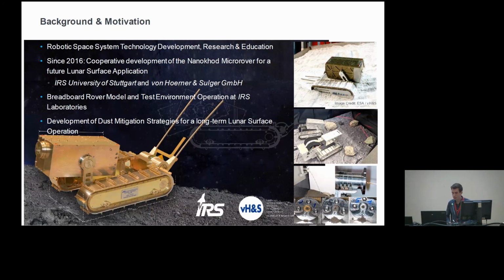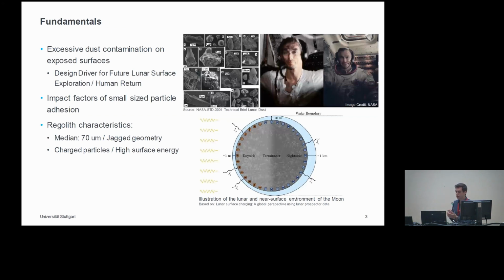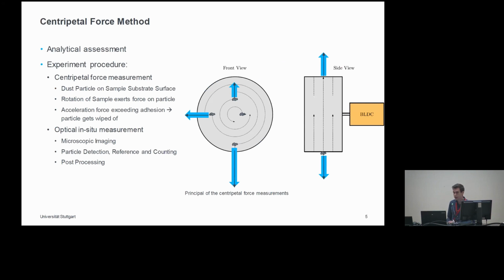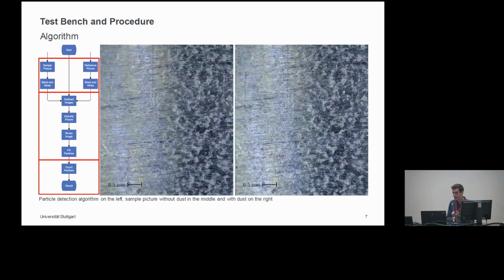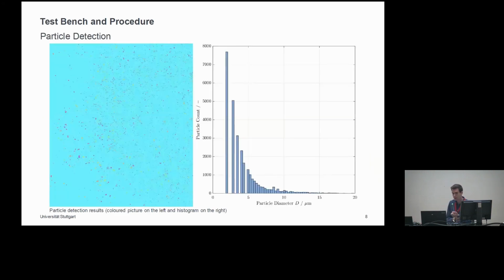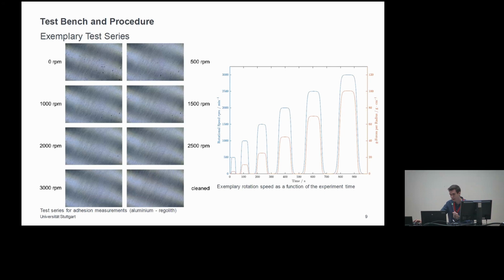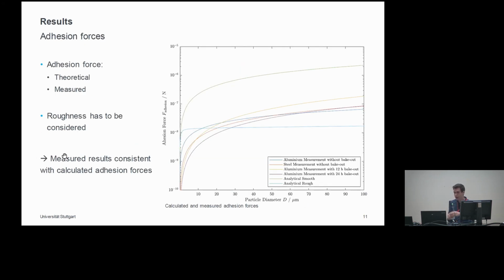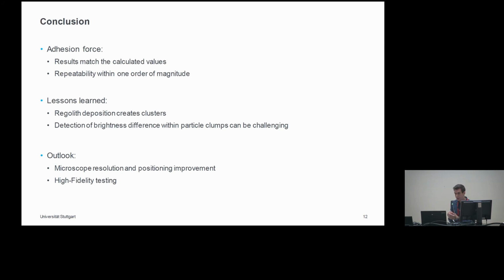European Lunar Symposium 2023 - Moritz Gewehr - presenting author: Daniel Bölke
Lunar Analogue Dust Particle Adhesion Analysis By In-Situ Optical Characterisation Within A Low-Fidelity TestEnvironment
Moritz Gewehr - presenting author: Daniel Bölke